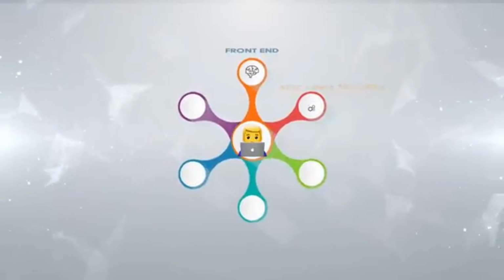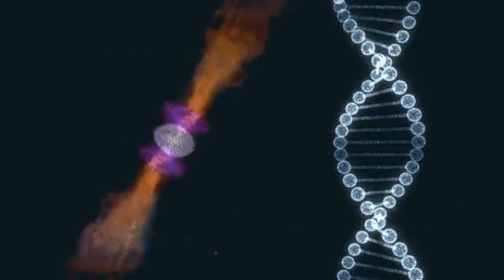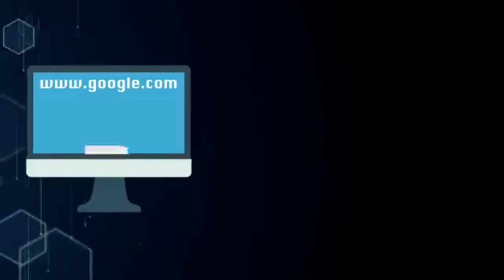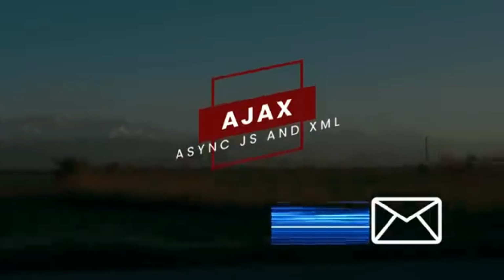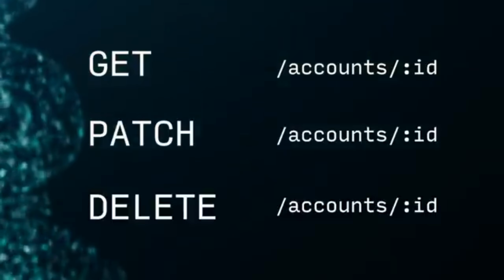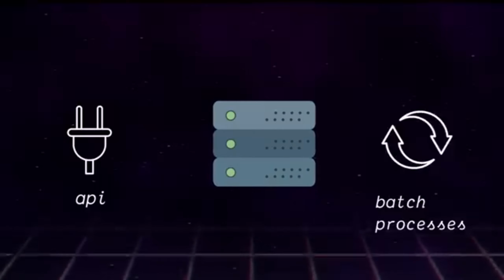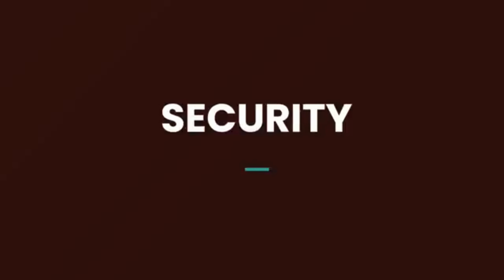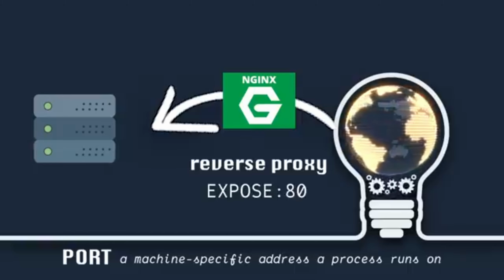WEB DEVELOPMENT explained in 10 minutes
👉🏻 This video is perfect for you if:
•You dream of a career in web development.
•You want to build your own website.
•You're curious about how the internet works.